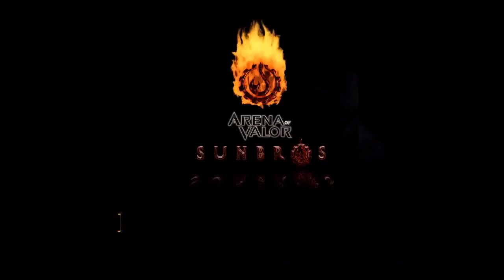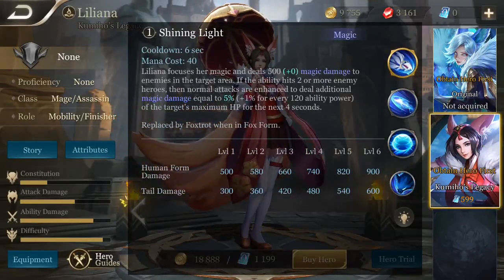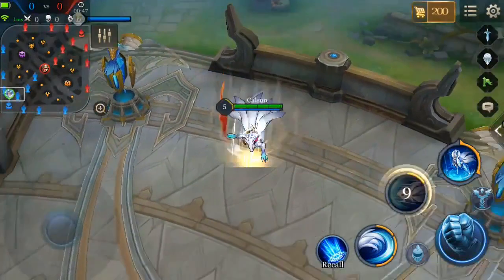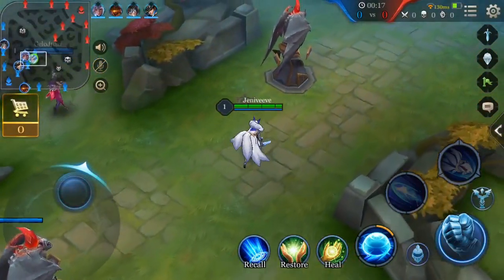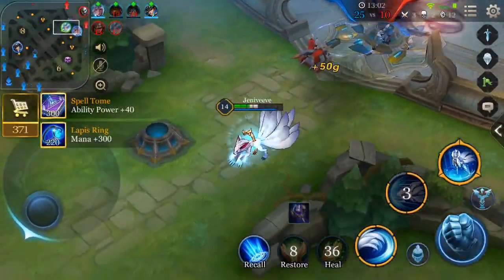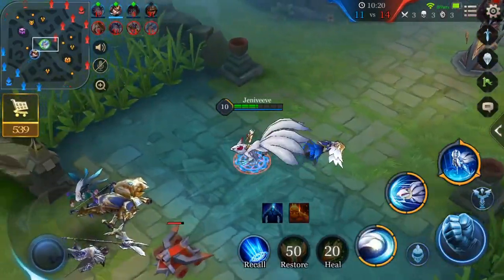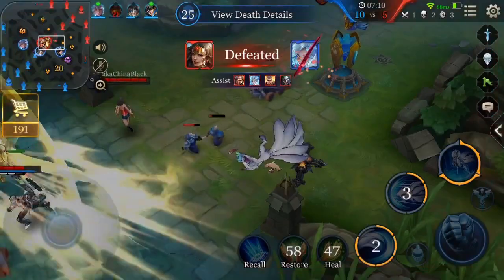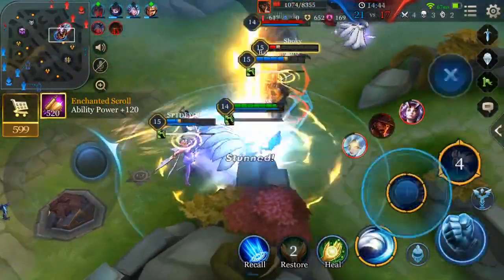Liliana: Hero Quick Look - Arena of Valor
In this video you will learn about the pros & cons and strengths & weaknesses of playing Liliana.